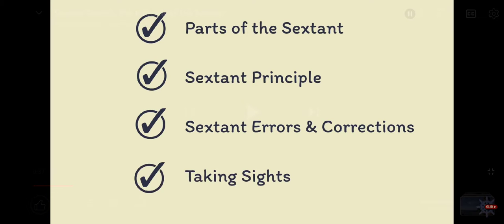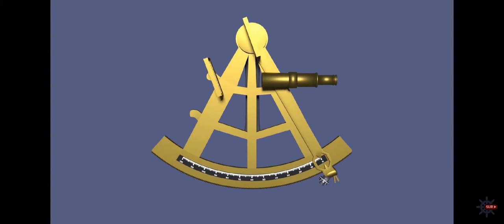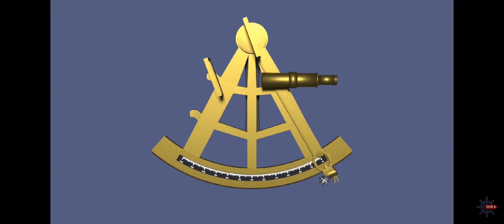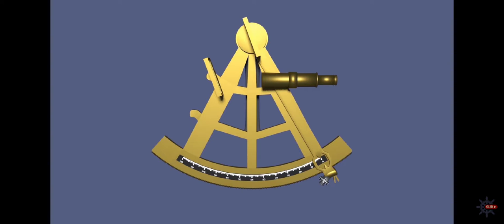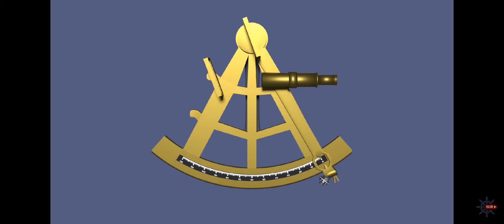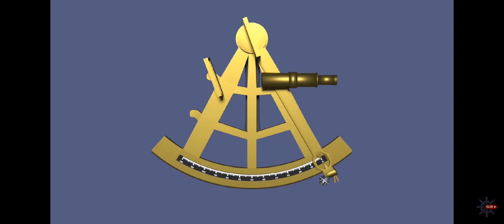PRINCIPLE AND PARTS OF SEXTANT